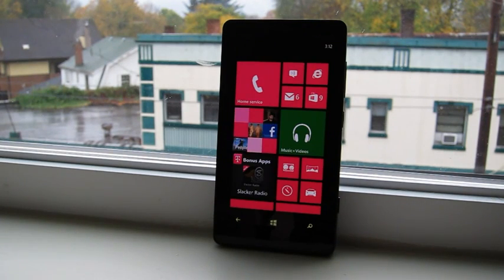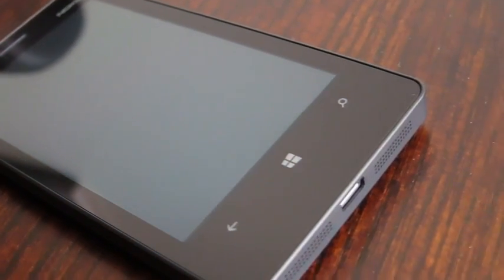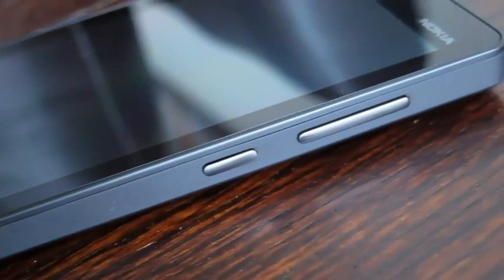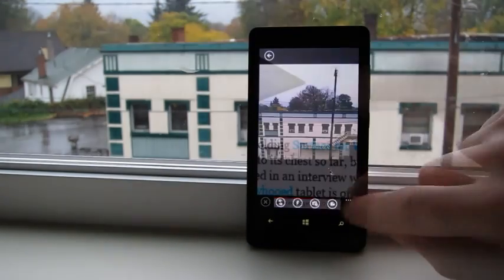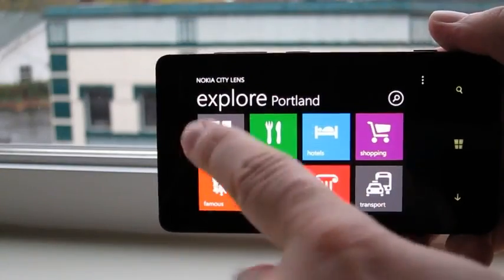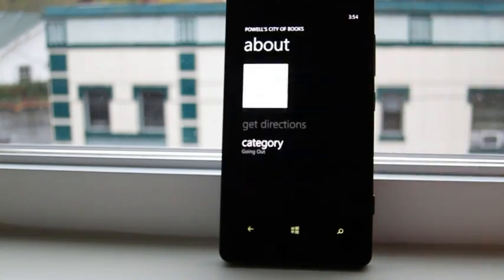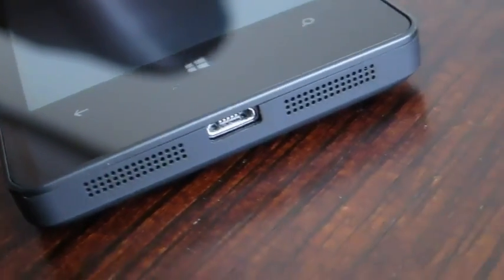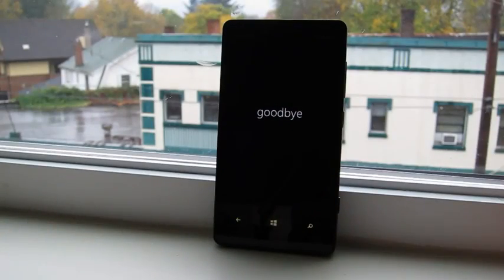Nokia Lumia 810 [Review][HD]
After a long wait, the next crop of Windows Phone handsets are beginning to trickle in, and just in time for the holidays. If you're familiar with our reviews of the HTC 8X and Nokia Lumia 920, you already know that Windows Phone has some impressive contenders in its stable, but these flagship devices only tell half of the story. Now, we're given an opportunity to test the Lumia 810, a mid-range smartphone that's now available on T-Mobile.

It's clear that T-Mobile isn't looking to start a price war here. At $150 after a rebate, the Lumia 810 costs more than Nokia's crown jewel, the Lumia 920, which you can find on AT&T for $100. Another telling sign: the phone also costs more than its siblings, the Lumia 820 for AT&T ($50) and the Lumia 822 for Verizon ($100). Naturally, you'll be able to recoup some of this with T-Mobile's lower monthly fees, but it goes without saying that T-Mobile is levying an early adopter tax on its subscribers. That said, for those sold on Windows Phone yet unwilling to jump ship, you're left to choose between the Lumia 810 and the more expensive HTC 8X. Along with its lower cost, Nokia holds an ace up its sleeve in the form of its home-brewed Windows Phone apps, which may be enough to sway customers away from HTC's flagship. Will the extra card be enough for a winning hand? Join us after the break as we explore the finer points of the Lumia 810.

If you like substantial handsets, you're going to dig the Lumia 810. For others, its shape may be a bit of a sticking point, as it's one of the chunkier smartphones we've come across in quite some time. Despite the relatively common 4.3-inch display size, Nokia's latest creation for T-Mobile is surprisingly large. To put things in perspective, the phone nearly matches the height and width of the HTC One X, and yet at 0.43 inch (10.9mm) deep, it's also quite a bit thicker. If you'd prefer a more compact Windows Phone, look to the HTC 8X instead, which is easily the more svelte of the two, despite the similar dimensions.

Beyond its physical dimensions, the Lumia 810's substantial appearance is reinforced by its aesthetic design. Unlike most smartphones, which attempt to disguise their girth with curved or beveled edges, the Lumia 810 flaunts its thickness with clean edges and flat sides that are fused with the tapered rear casing. Overall, the handset is very comfortable to hold, and more importantly, it's easy to operate with one hand. You might notice, however, that it's a bit more difficult to slip into your pocket, given that thick profile.

The Lumia 810 is a spiritual successor to the Lumia 800 and, when it comes to T-Mobile's offerings, the Lumia 710. From a design standpoint, however, it represents a fresh start for Nokia. Unsurprisingly, the phone has similar proportions as the Lumia 820 for AT&T and the Lumia 822 for Verizon. Still, without rounded sides or corners, the Lumia 810 is the most elegant of the bunch. The face of the phone is also spare: it's just a solid, expansive sheet of glass. It houses the front-facing 1.2-megapixel camera, ambient light and proximity sensors, an earpiece and the capacitive Windows Phone navigation buttons. Absent from the equation is a notification light, which is a distinct advantage of the HTC 8X.

Situated in the middle of it all, of course, is that 4.3-inch, 800 x 480 (WVGA) ClearBlack AMOLED display. Unique to Nokia, the screen features a polarized filter that makes it easier to view content in direct sunlight, and in this regard, it really is a step above the competition. As another differentiator, it's also possible to manipulate the screen with your fingernails or even while wearing gloves. Yes, bare fingers are still ideal, but the utility here is hard to ignore. Overall, the display offers plenty of real estate for content, vibrant colors, deep blacks and superb viewing angles. There are a few downsides, however, as text appears surprisingly jagged within the web browser and the display's white balance is decidedly on the cool end of the spectrum. via engadget